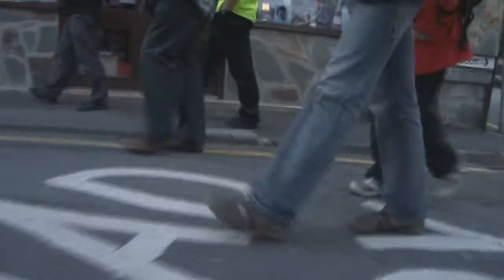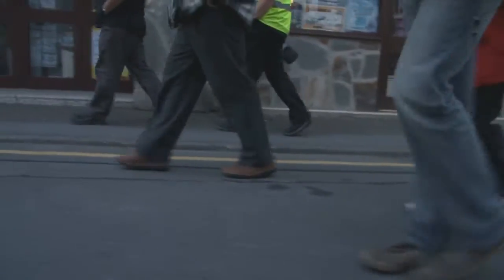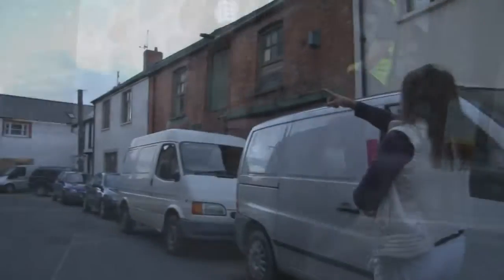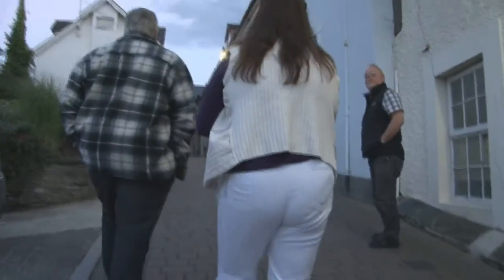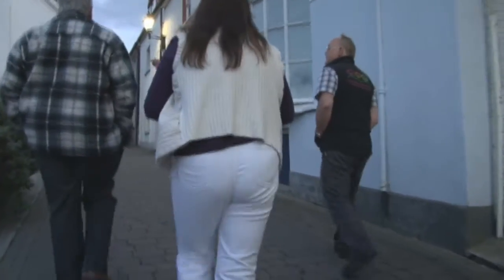Cardigan Walks Festival 2010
The weekend started on the evening of Friday 17th September with a reception at the Guildhall before a 'town walk'.

Over the course of the weekend there were walks of varying demand and challenge, from a 3-4 mile 'stroll' up to 12-13 mile expeditions.

All walks will have leaders and support, and those that start or finish away from Cardigan will have transport available.